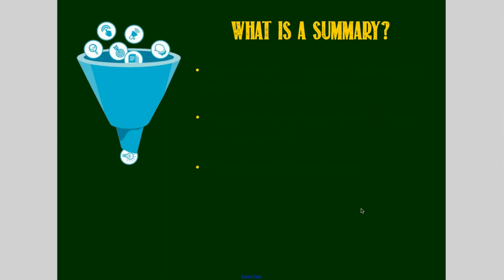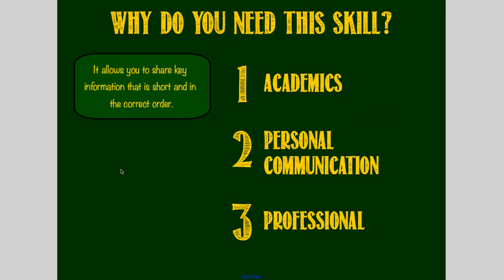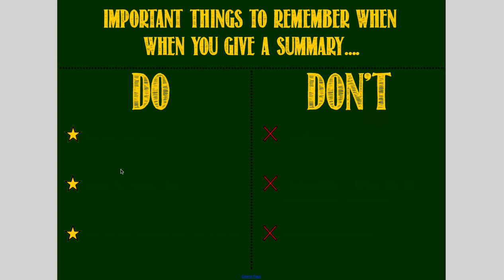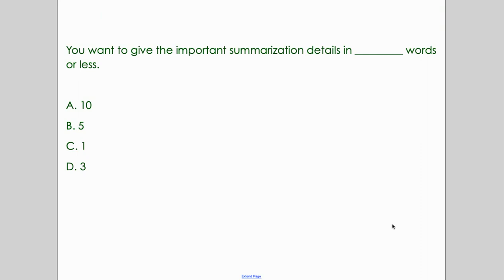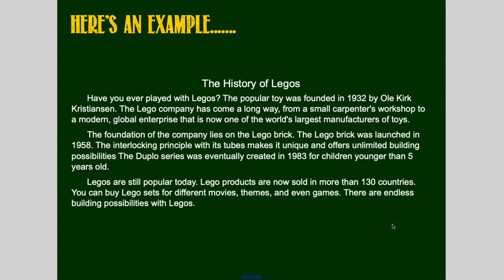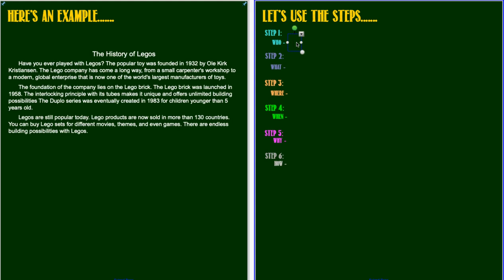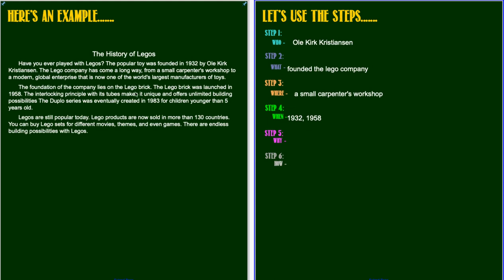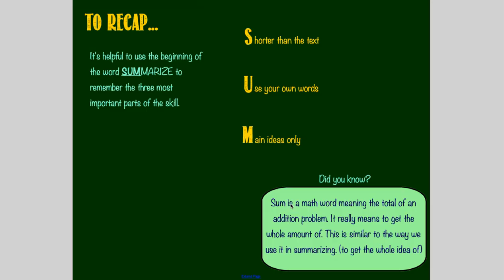Summarizing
We explore a strategy for summarizing information from text.